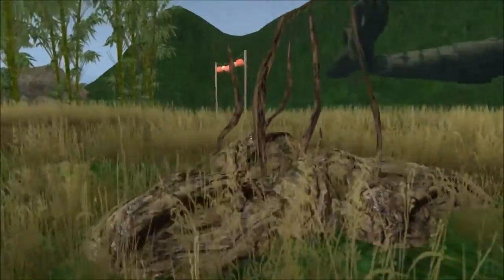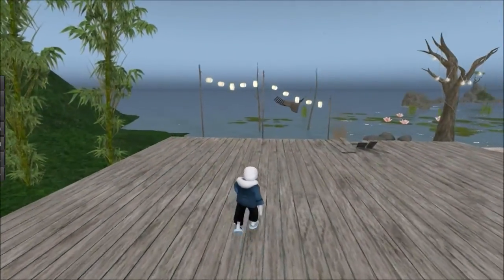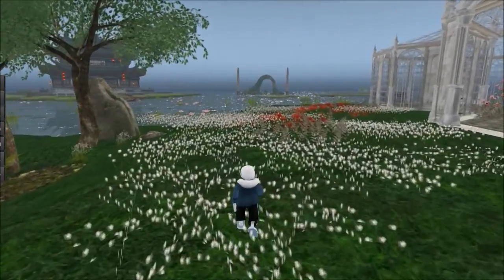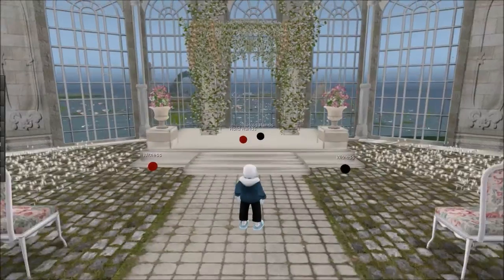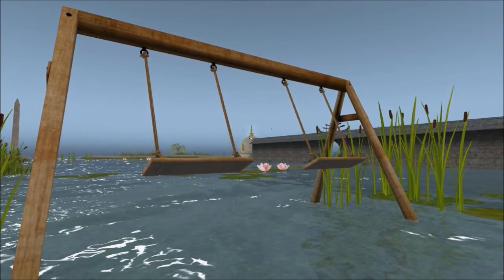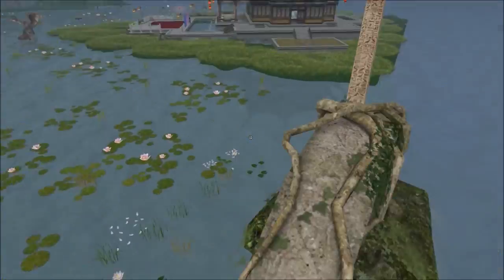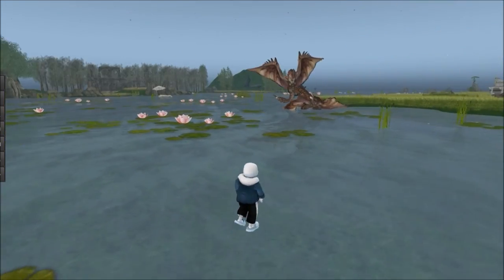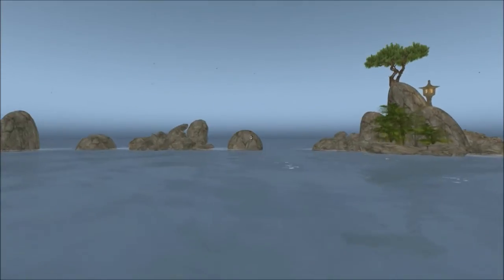Second Life Travels: The Zen Gardens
Welcome to the gardens, where dragons, faes, and fish wander.